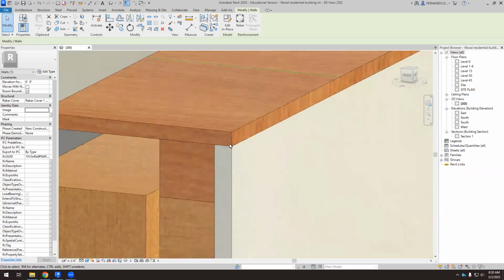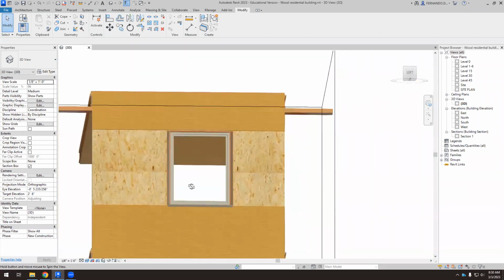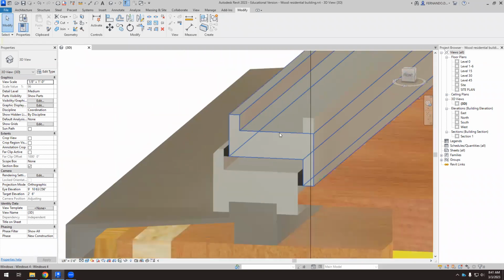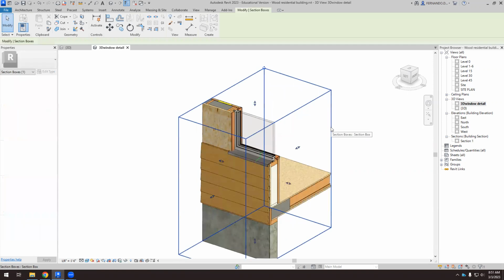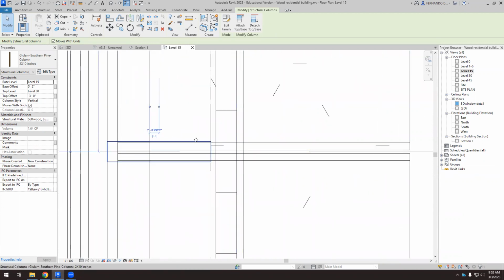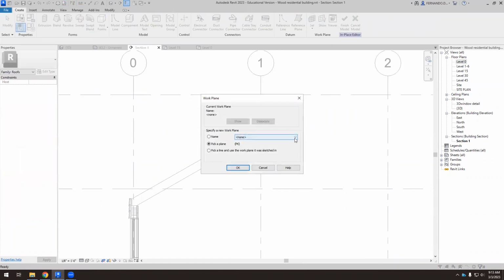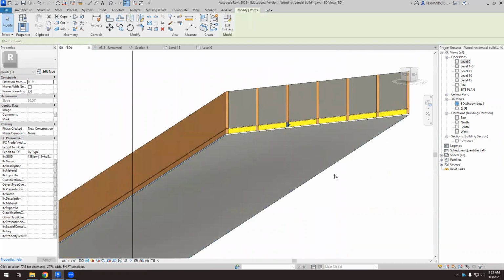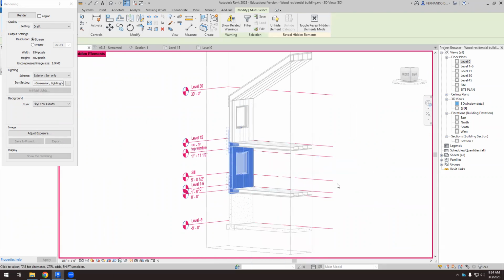ARCH320 VIDEO Final video Residential building details